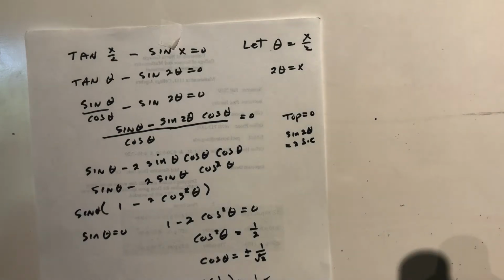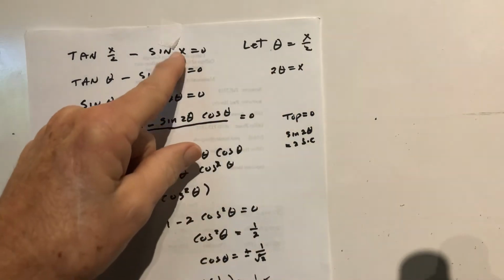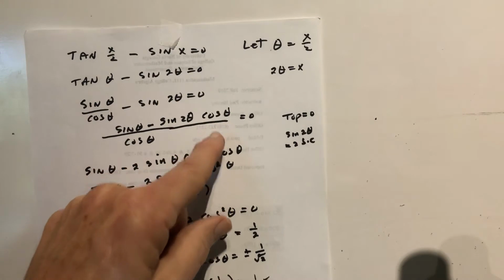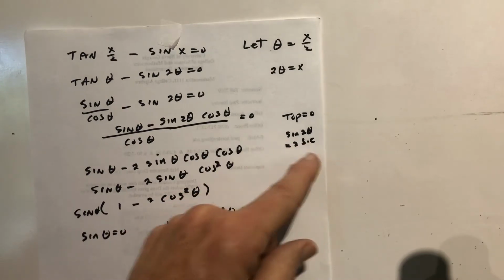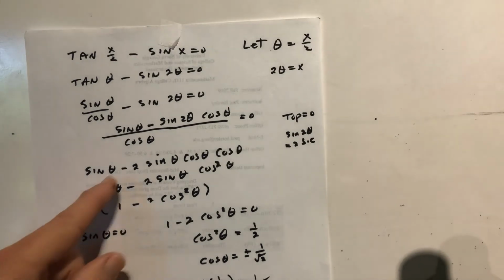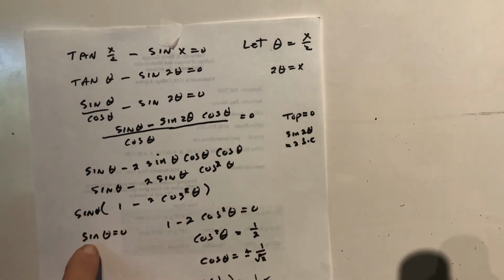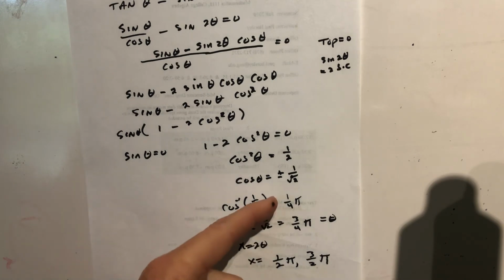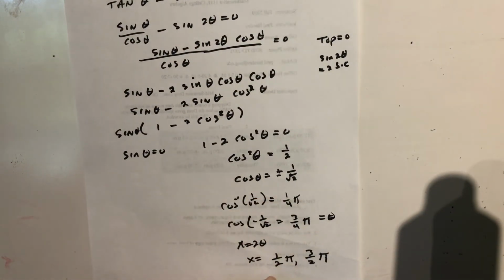Math 1113 HW c